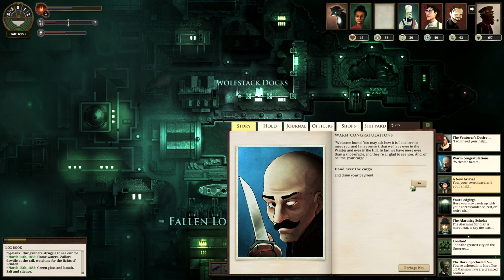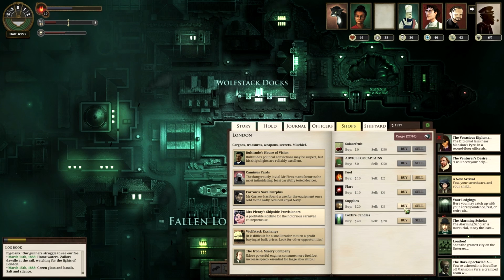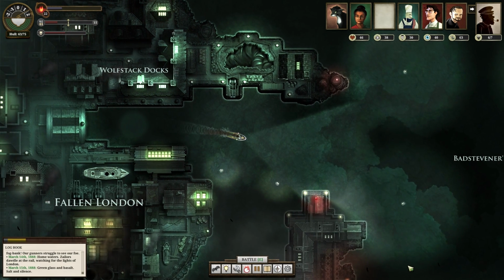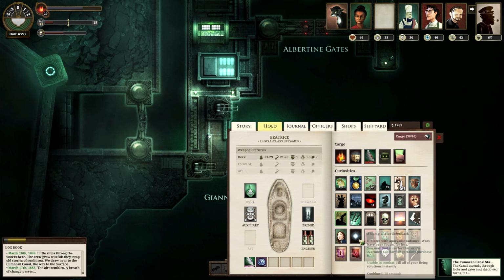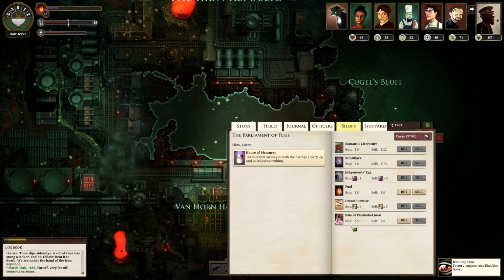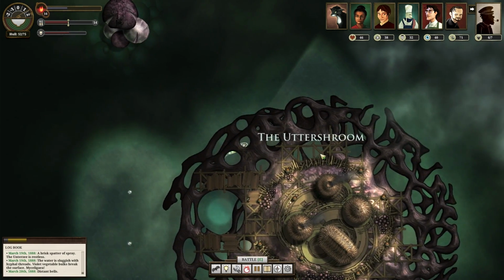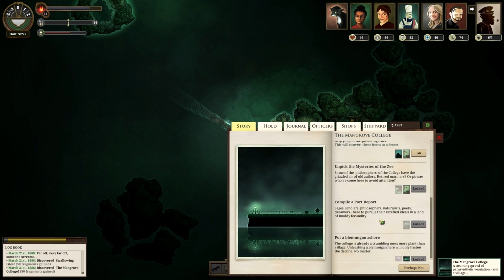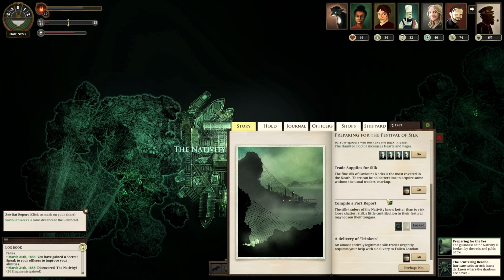Let's Play Sunless Sea (UPDATED) - Part 18 - In the Firkin Mood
Sunless Sea with splattercat! We take a look at the post release gameplay from  Sunless Sea! Welcome delicious viewer!